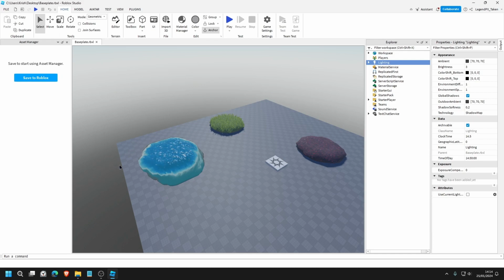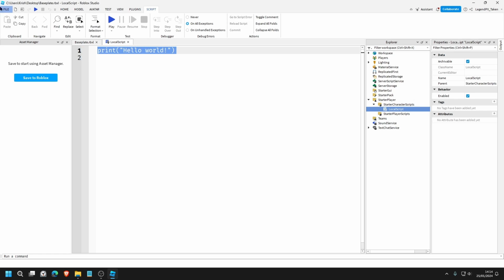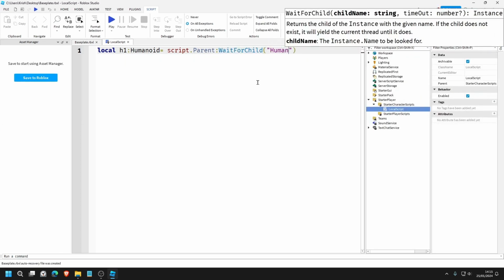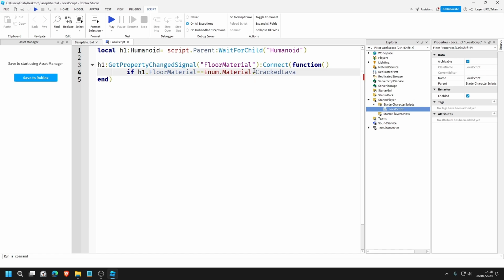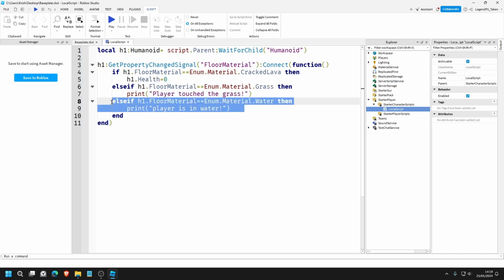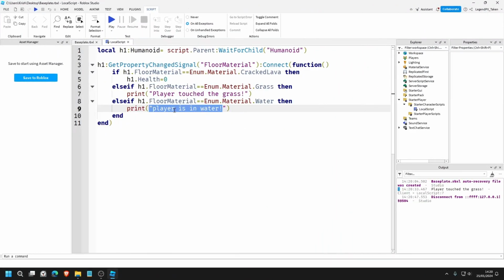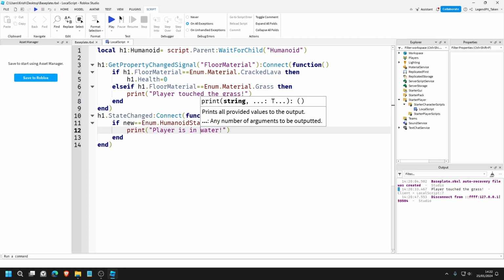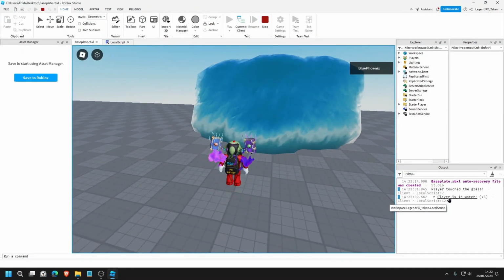Detect Terrain Material using script: including water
Note: This is a redo of my old video and it's an improved version.

Roblox Scripting Tutorial in Roblox Studio using Lua
Hello viewers if this video entertained you or helped you in anyway or form, please consider to giving a thumbs up for this video.

video made using:
OBS and CapCut